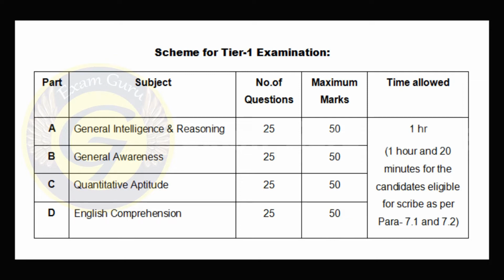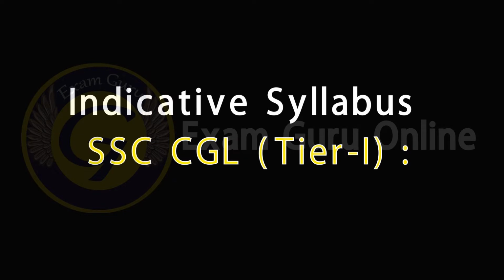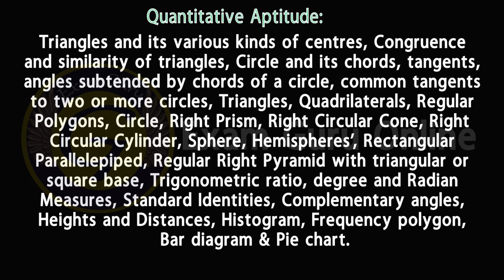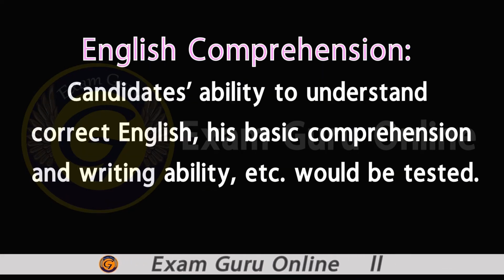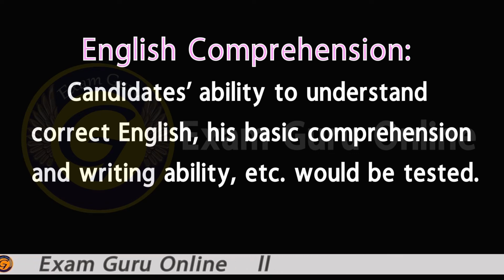SSC CGL SYLLABUS 2022 l Tier 1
SSC CGL Tier 1 Detailed Syllabus 2022